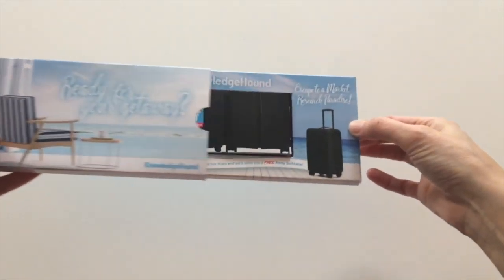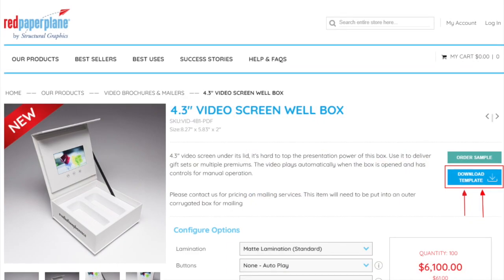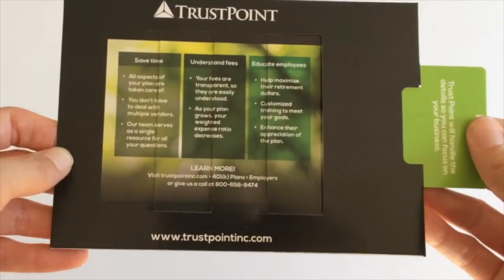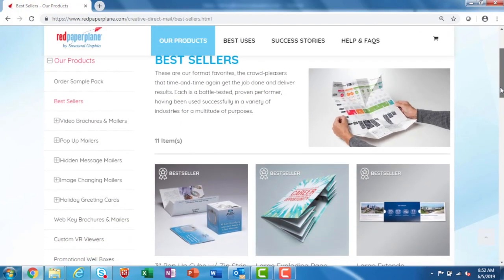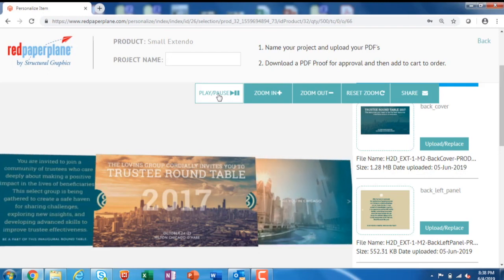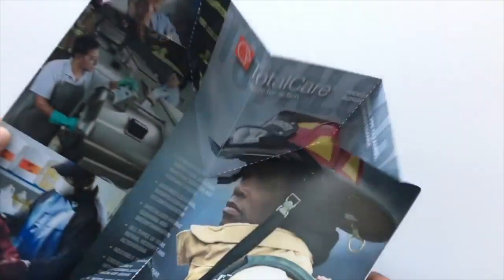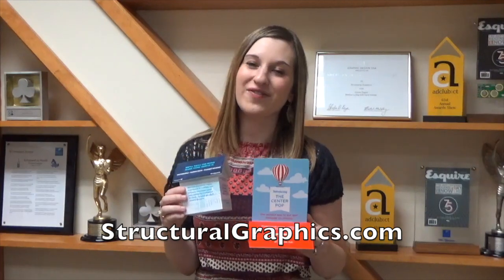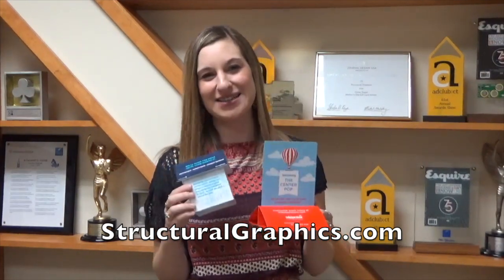Solution of the Week: Red Paper Plane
This week we feature our online ordering division, Red Paper Plane. You may be familiar with Red Paper Plane, who just recently launched a new website with lots of great features. This week, Jenna highlight how designers and marketers can benefit from all that Red Paper Plane has to offer. Red Paper Plane’s unique design-it-yourself direct mail and promotional pieces include many of Structural Graphics’ popular interactive Pop Up designs, Virtual Reality Viewers, and even Video Brochures and Mailers! And the best part is, it’s all online. Take a look!